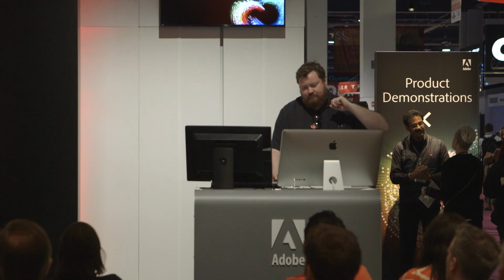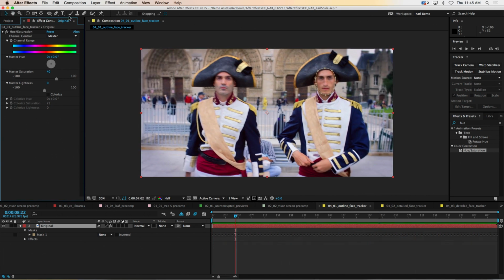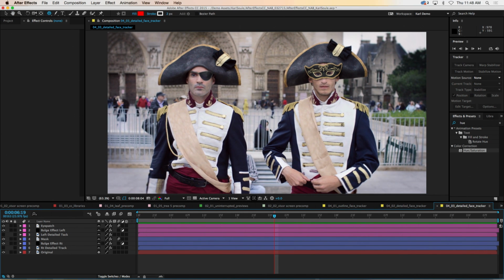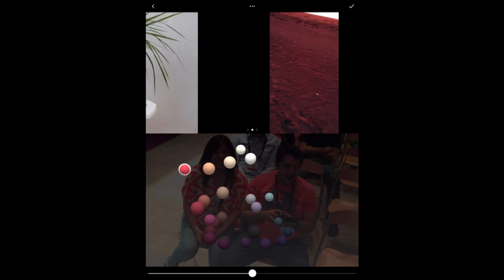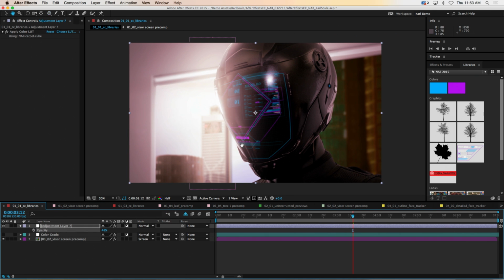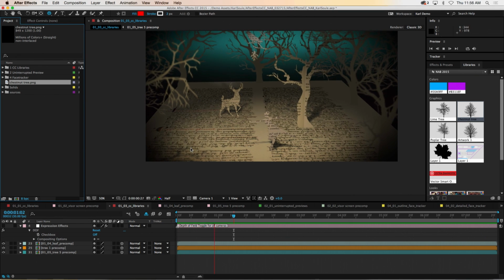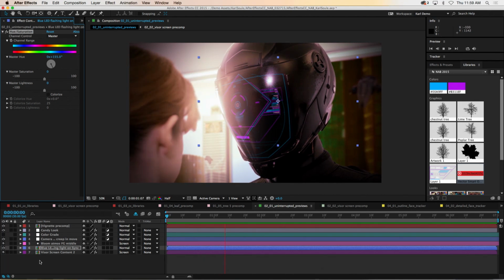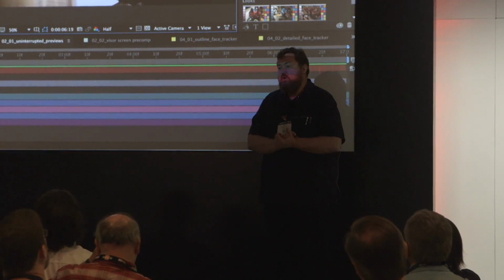After Effects CC: What's New | Adobe Creative Cloud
Karl Soule walks through what is new in next version of After Effects CC. Learn more about Adobe pro video & audio tools